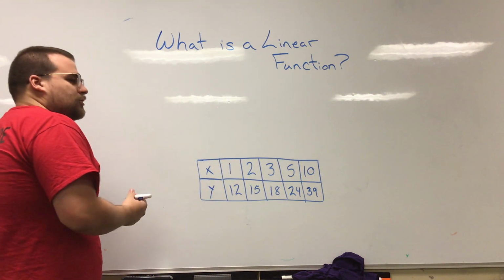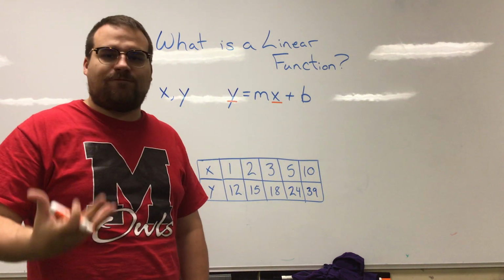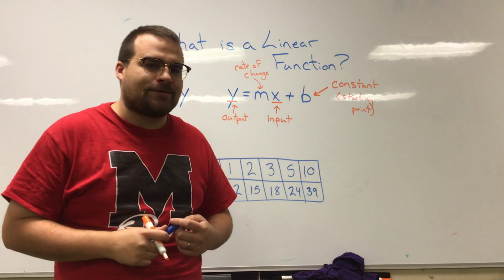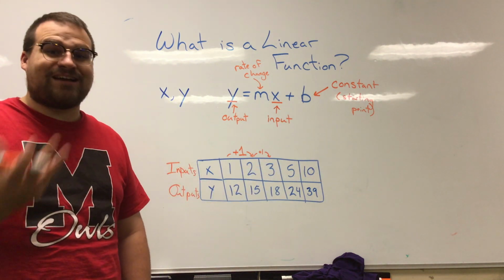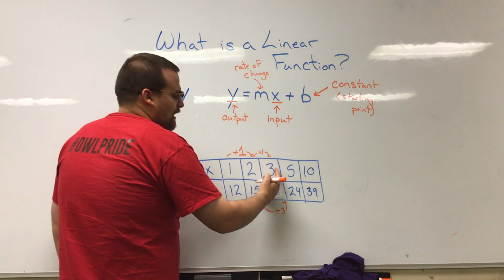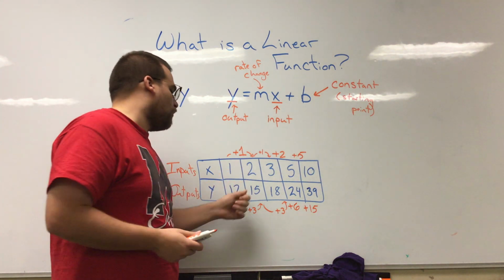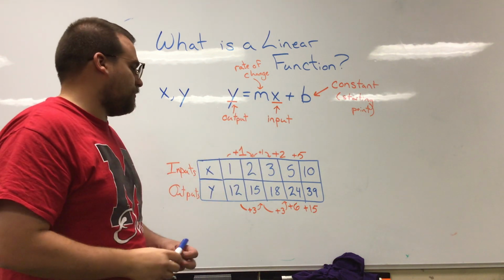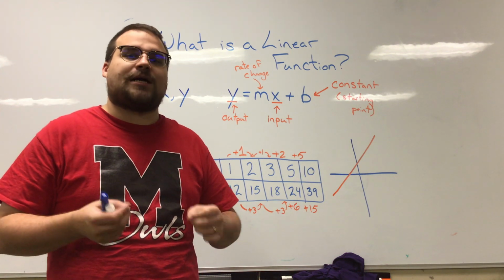What are Linear Equations?